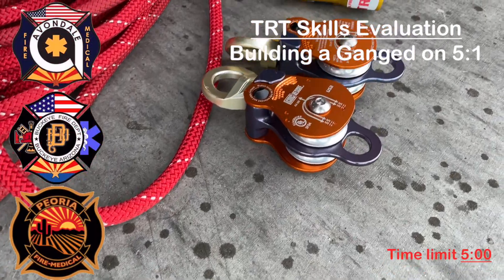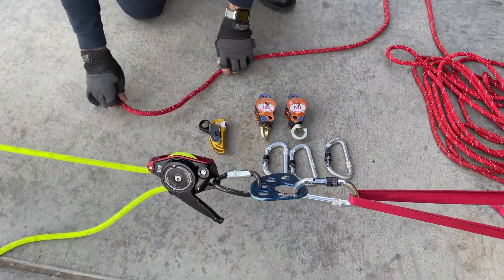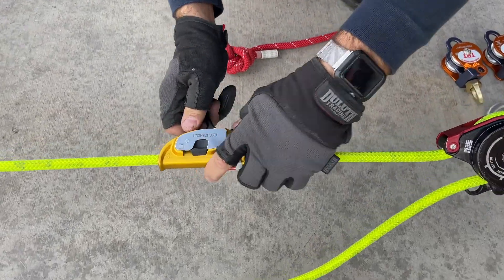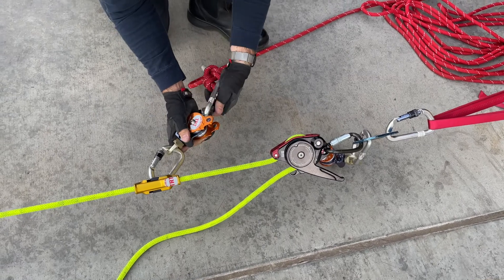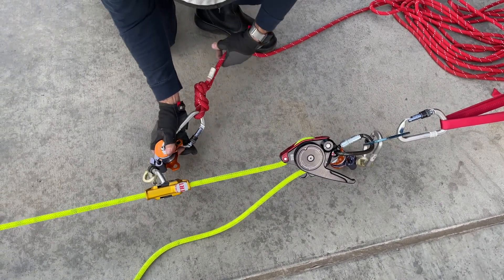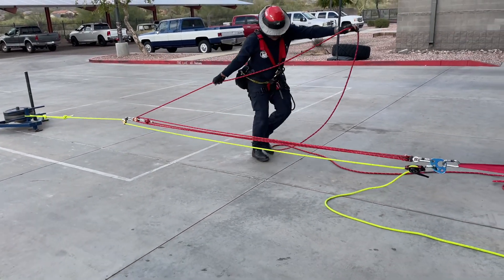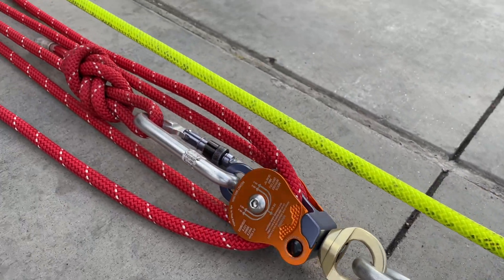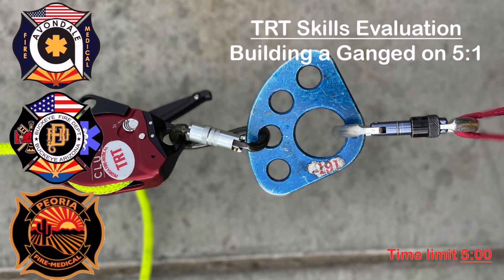Evaluation for Ganged on 5:1 MA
This is a demonstration of building a Ganged on 5:1 MA. Please refer to the Evaluation skill sheet for further information.